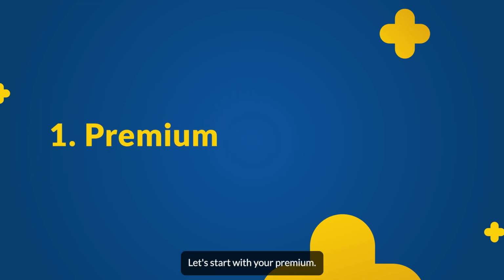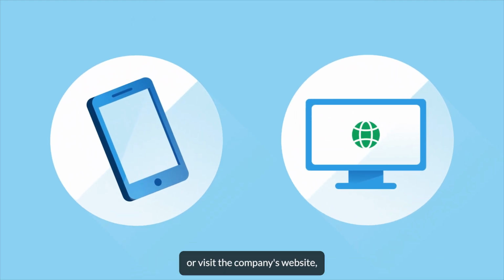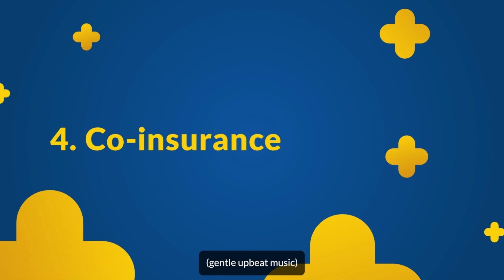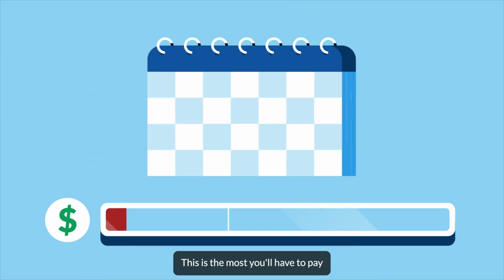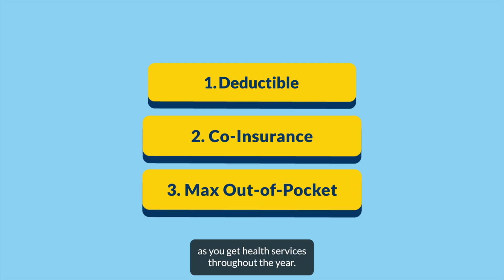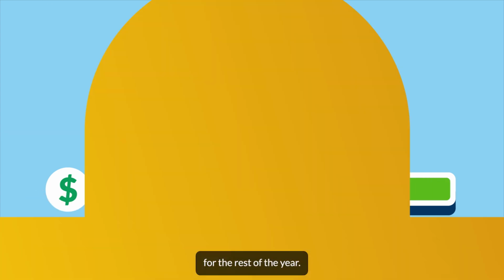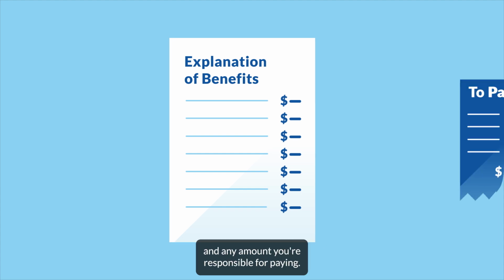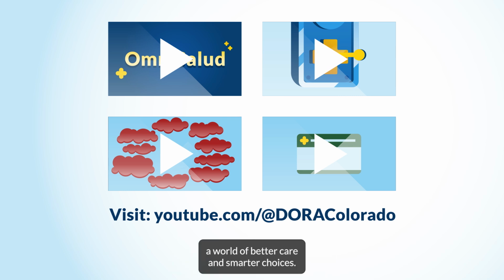Understanding Insurance Terms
Understanding Health Coverage: Your key to understanding insurance terms